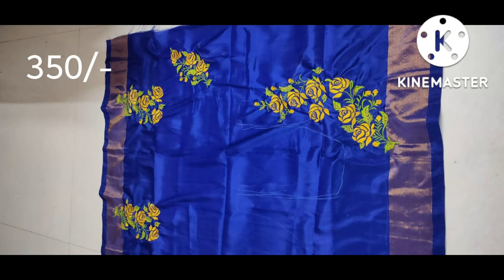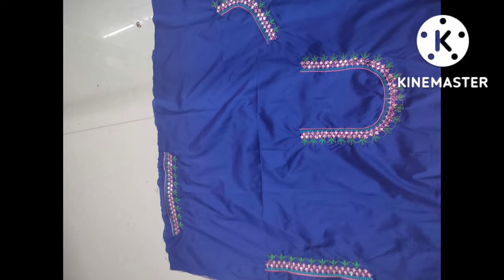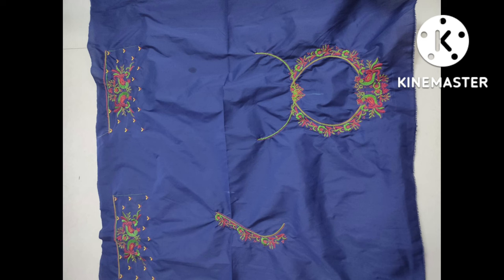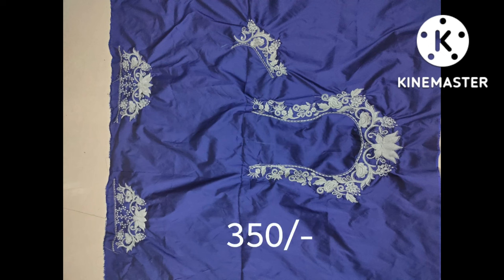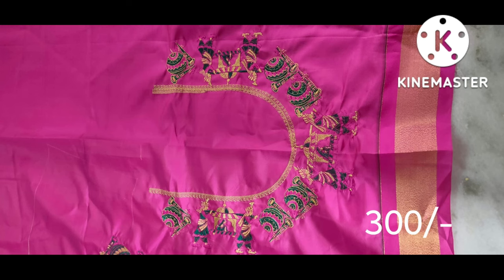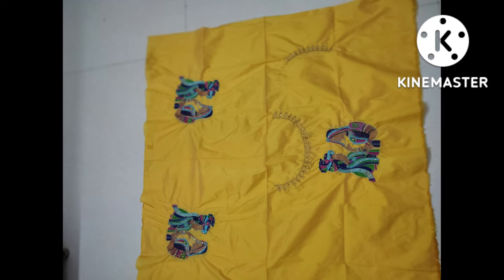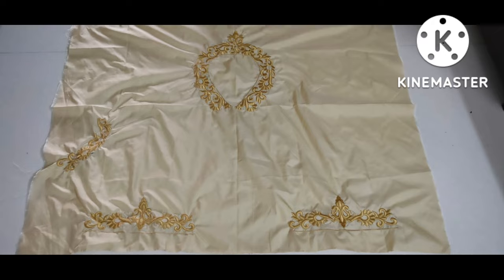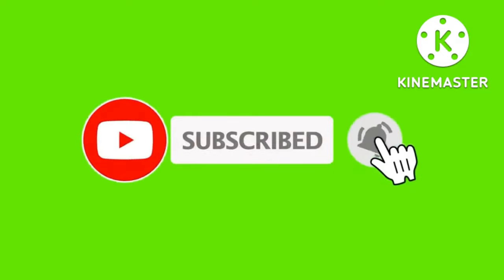Computer Embroidery Blouses with Costs |300rs నుంచే మొదలు affordable Prices I Sujay Vlogs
computer embroidery on stitched blouse.